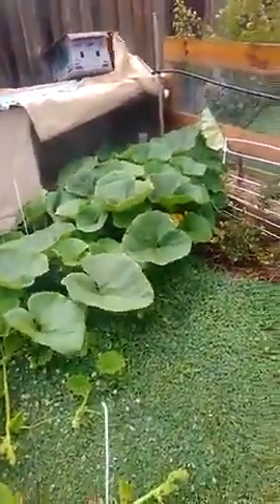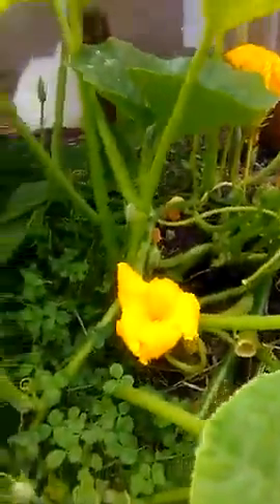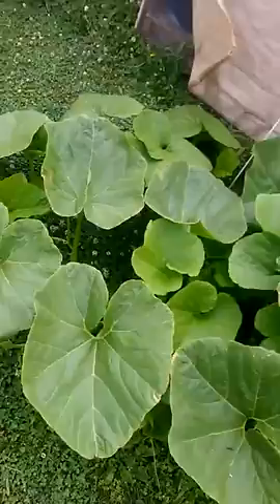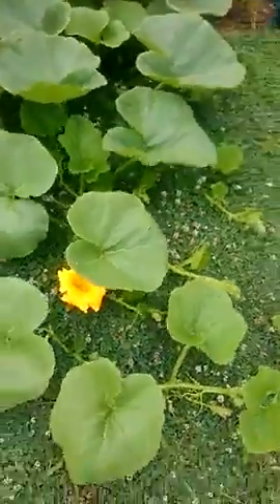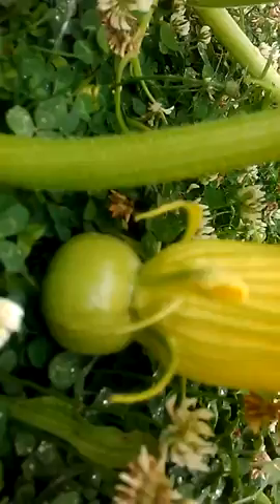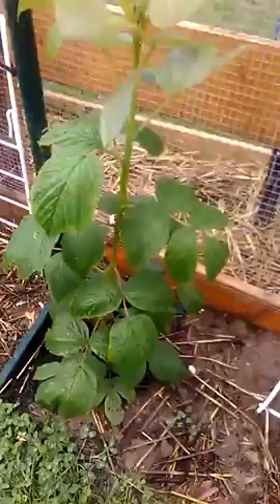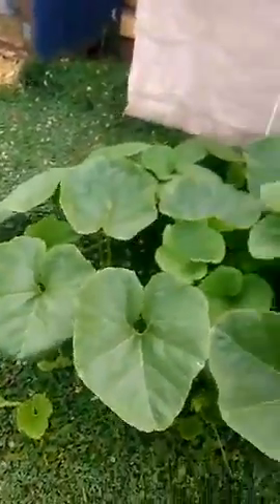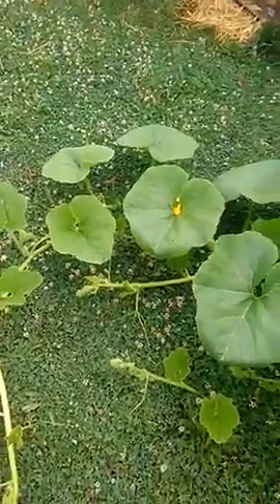10. 4 week old pumpkin plant is massive (1).mp4